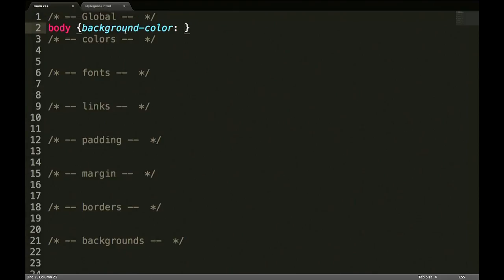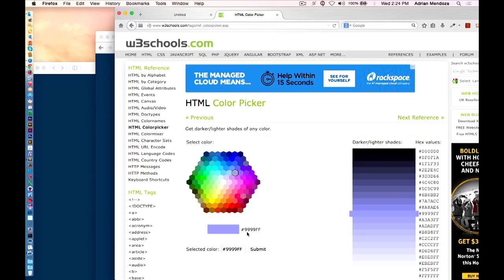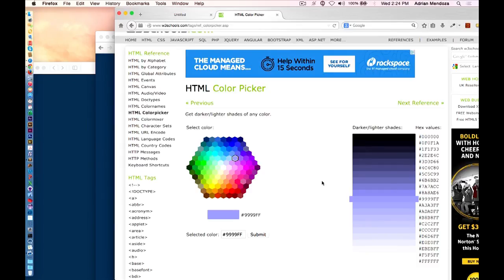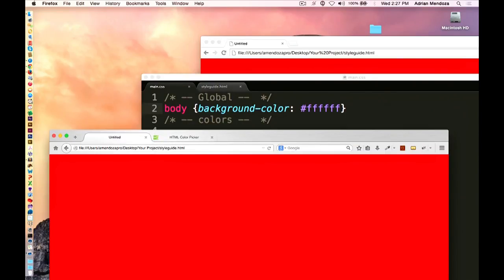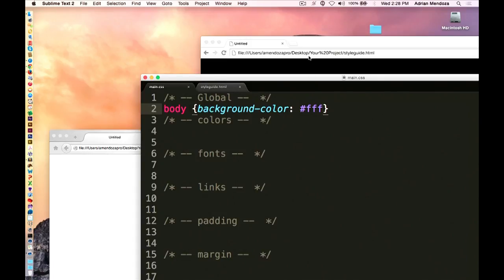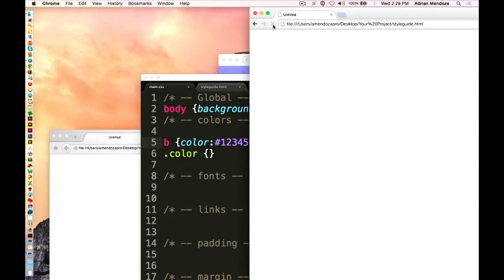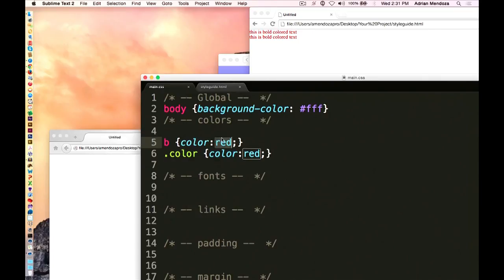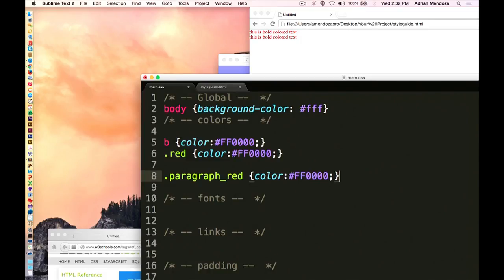020 using color in css